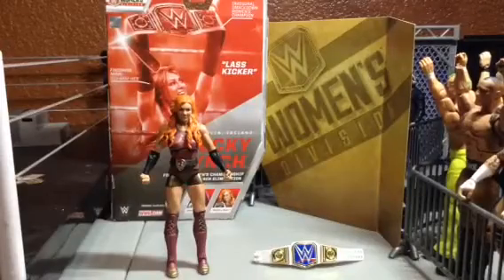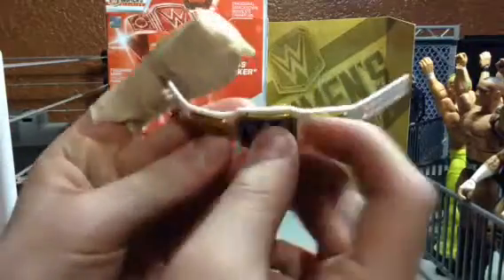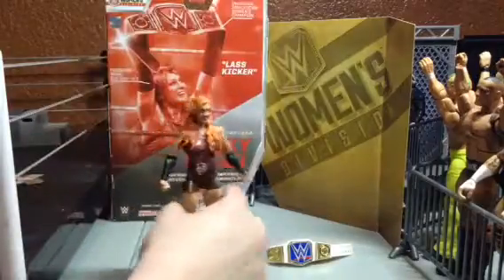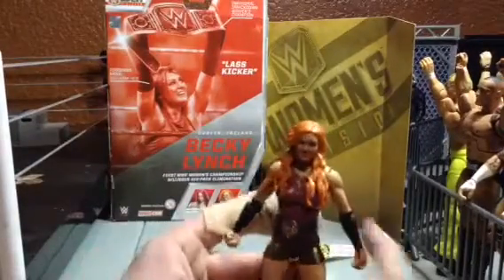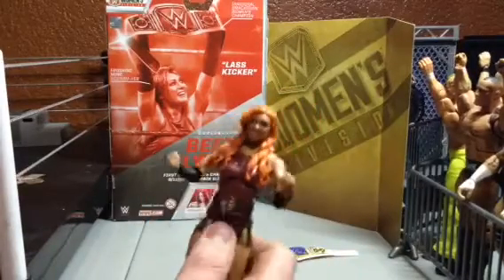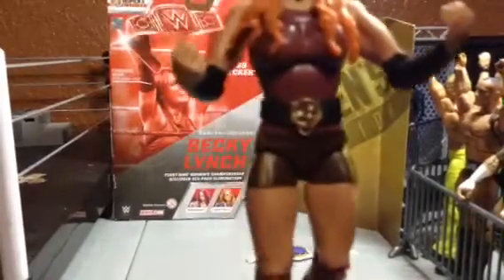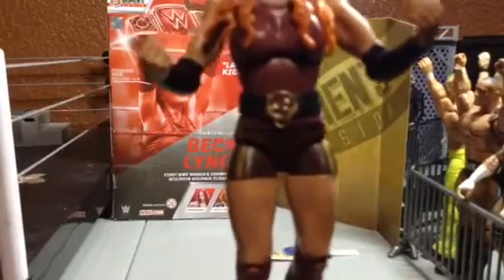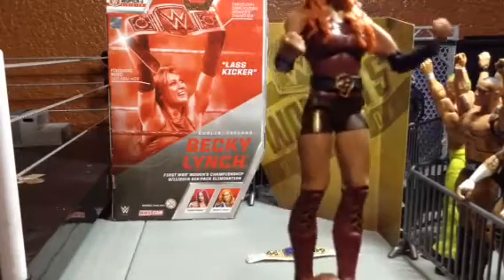Walgreens Exclusive Elite Becky Lynch + Animation | WWE Action Figure Review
What be up everybody, what did you think of this video? It was a blast to make and took time and effort. Don't forget to leave you thoughts in the comment section and talk to others.